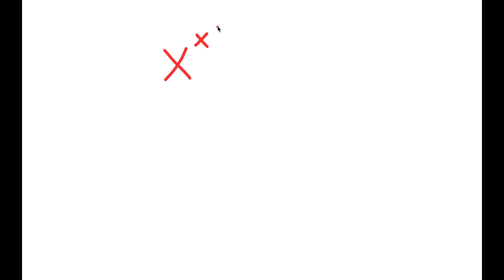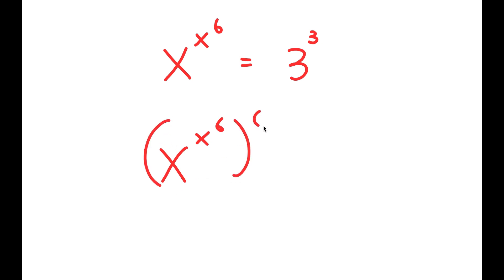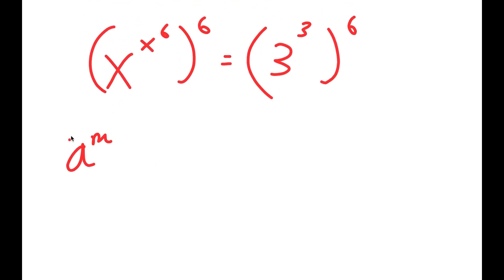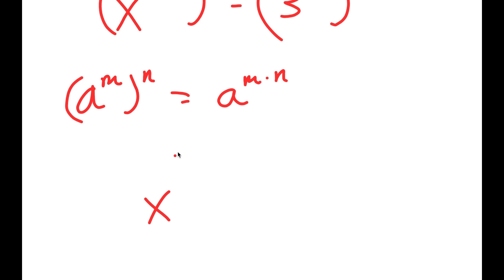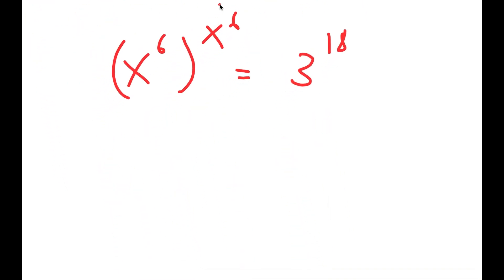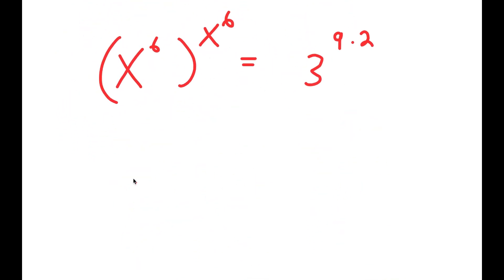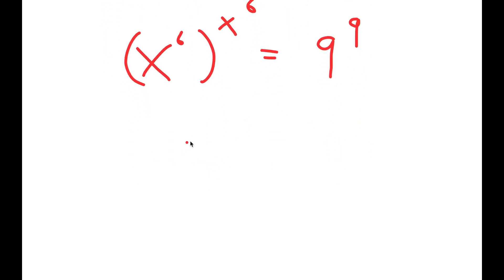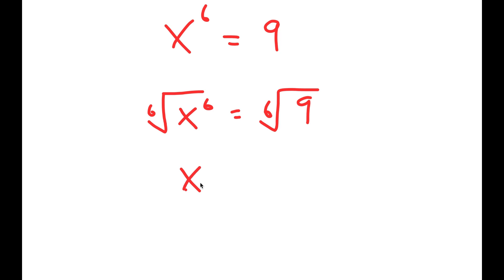A Nice Algebra Problem | Math Olympiad | X=?